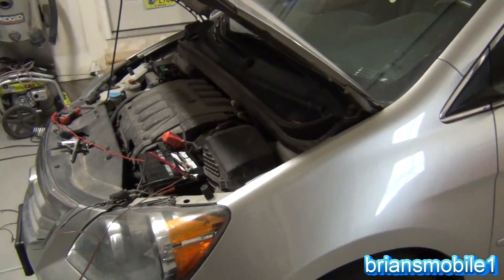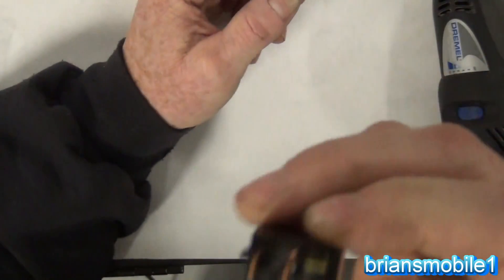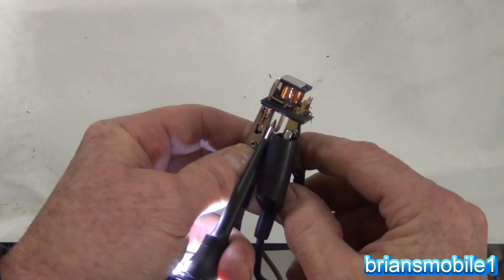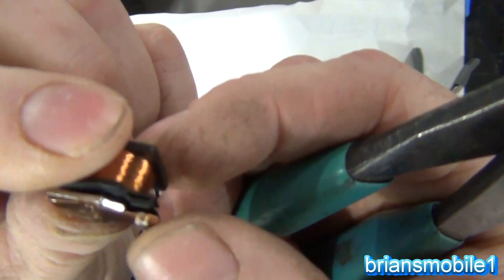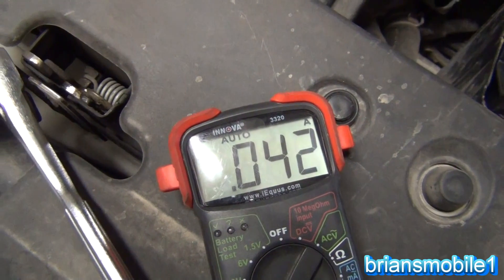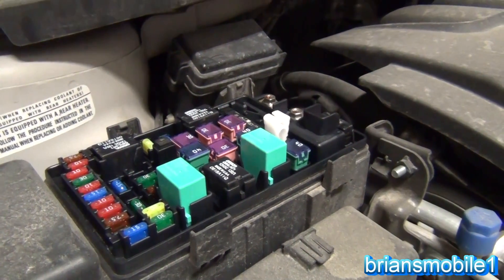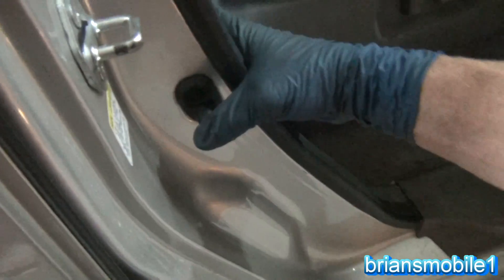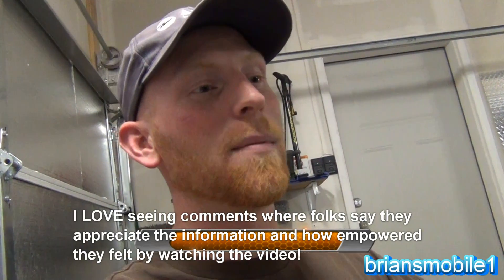Odyssey Battery Drain Fix and Draw Testing Basics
Get a Power Probe 3 without the fancy case here for under $80!